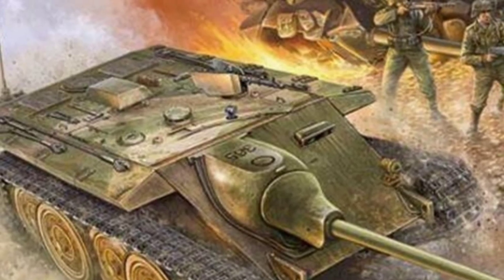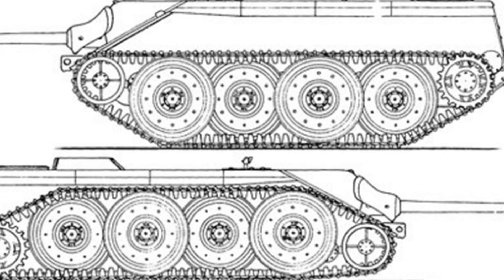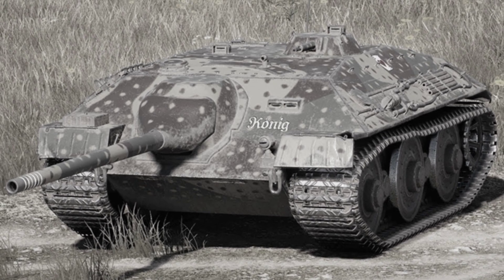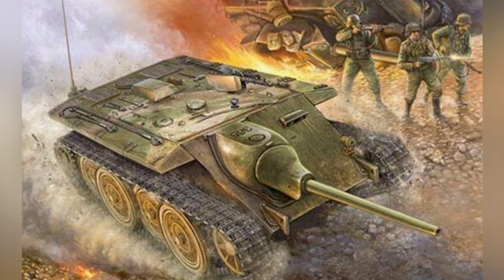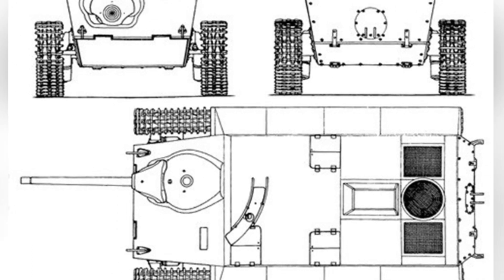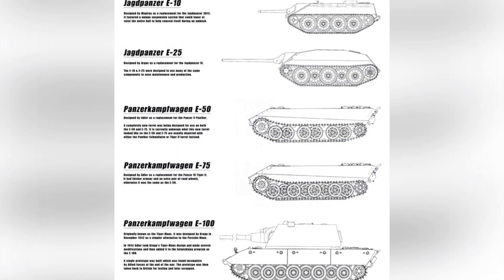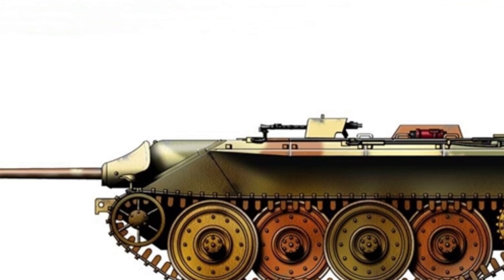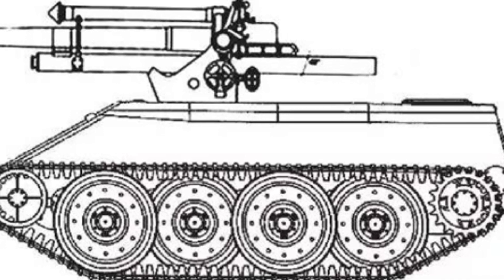The E-10/25: Germany's Practical and Agile Tank Destroyers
The E-10/25 tank destroyer is a practical design model of the E-series armored weapons proposed in World War II Germany. It emphasizes standardization and introduces innovative features such as sloped armor and a rear-mounted powertrain, but it did not become a reality due to limited production capacity and lack of recognition from the German leadership.

6da4